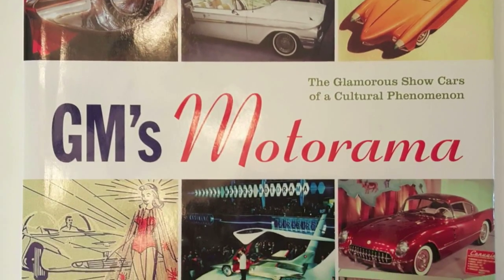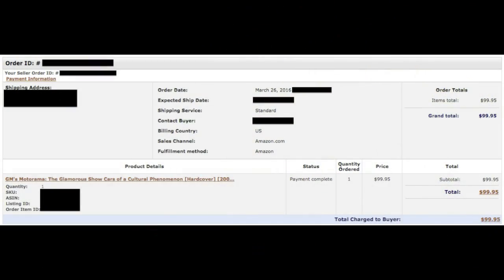Oversized Car Themed Book Sells For $99.95 After 3 Months In Warehouse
I enjoy sharing my bigger book sales to motivate not only those watching my videos but myself as well. I bought this book last December at a yard sale along with some other higher priced oversized books. I paid six dollars each for the books but most of them were going for great money. If only I could find more of these types of books I would have even more of these large sales.

My FBA Gear:
Goo Gone
Avery Clear Permanent Mailing Seals (5248)
Avery White Labels for Laser Printers: (5160)
Packaging Tape
Digital Shipping Scale
KDC200 Bluetooth Scanner: (Look on eBay first to see if it’s cheaper!)
Audio-Technica Turntable